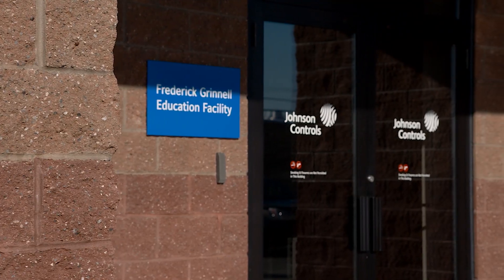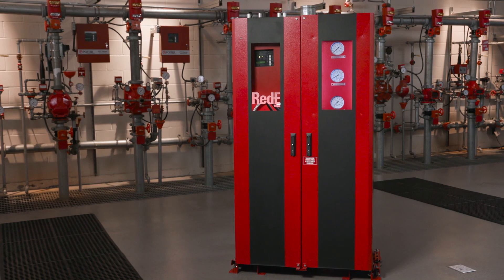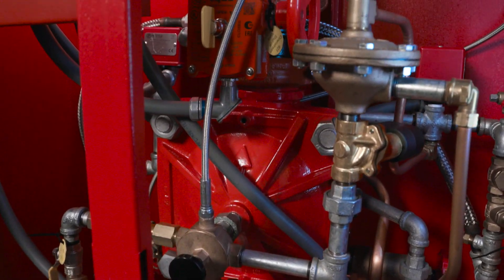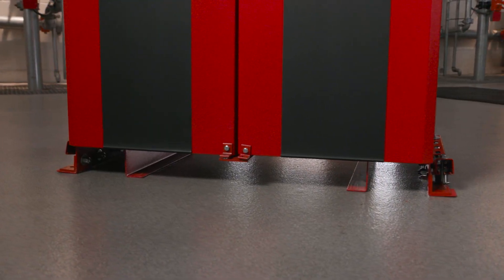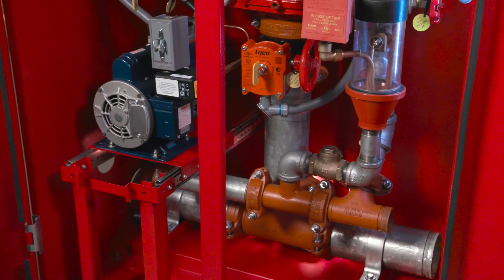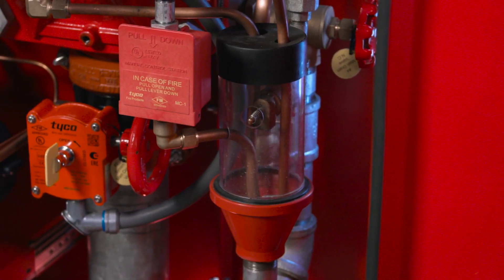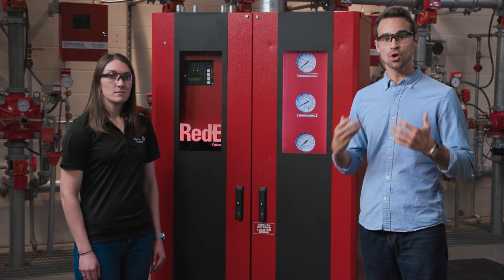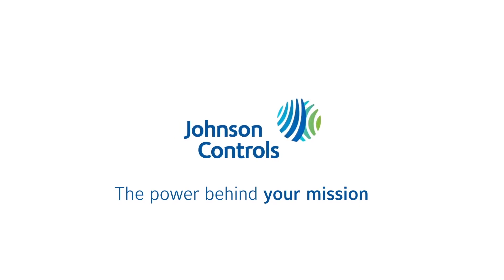TYCO® Red-E Cabinet Overview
This video provides an overview of the key features and benefits to the TYCO® Red-E Cabinet, featuring the DV-5A deluge valve.